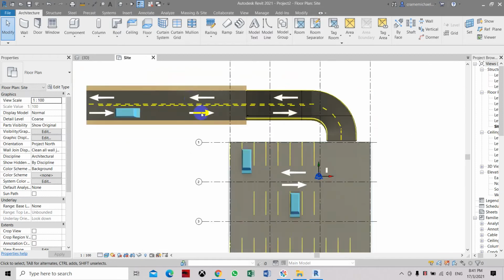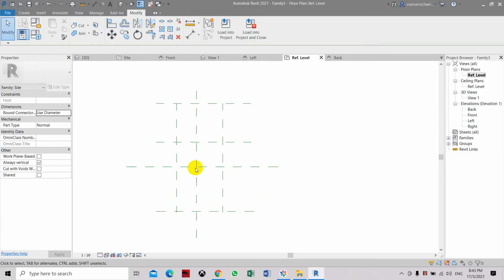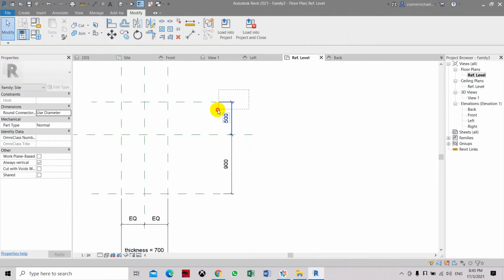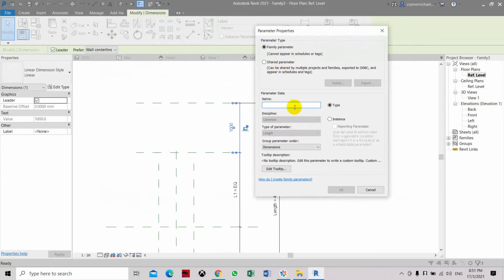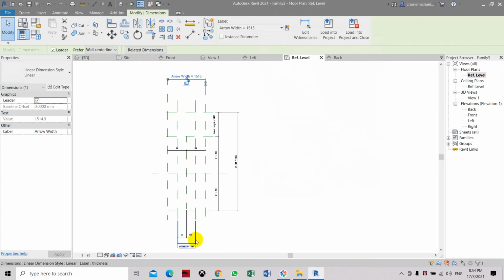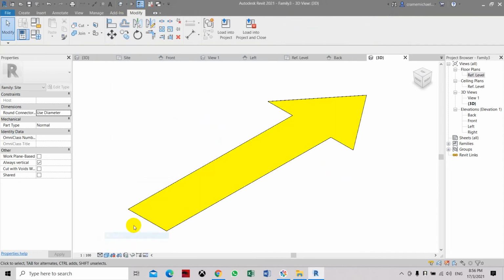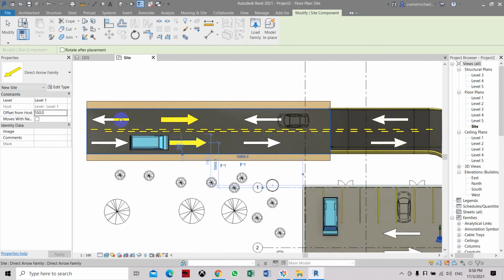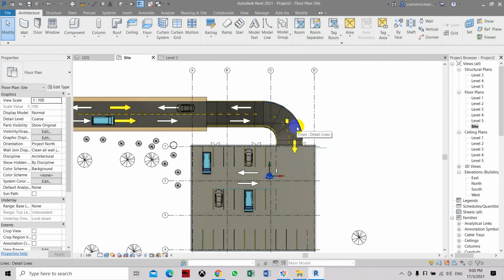Create Parametric Directional Arrow Marking In Revit